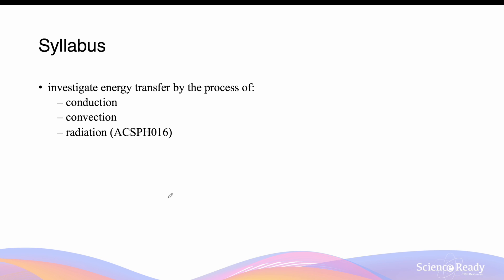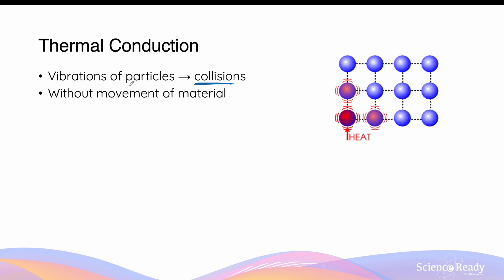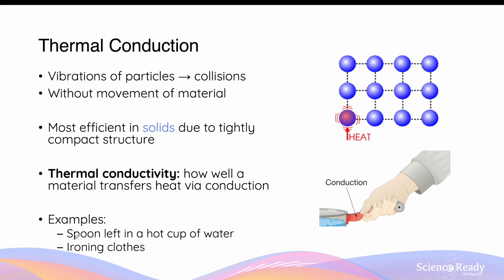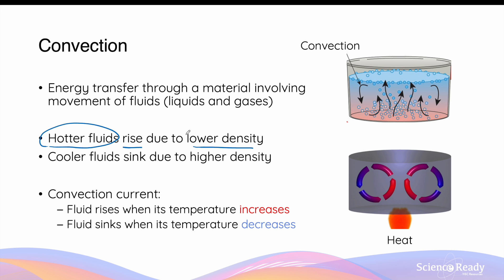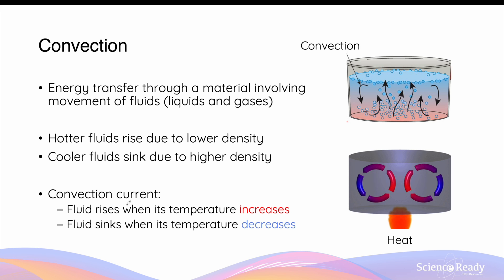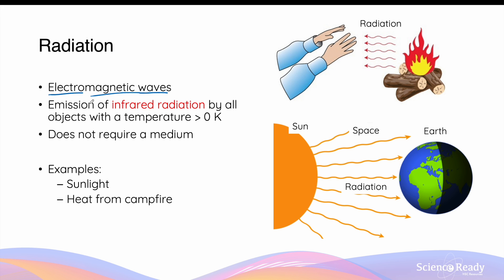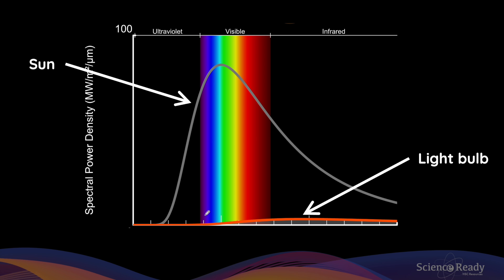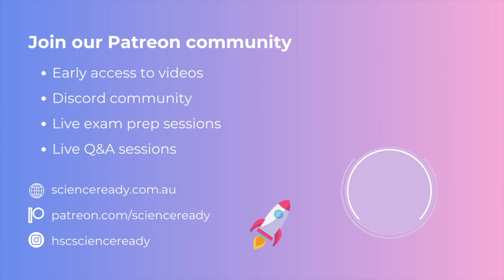Types of Heat Transfer Explained: Conduction, Convection & Radiation // HSC Physics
⌚Timestamp
00:00 What is Heat (Reviewed)
00:37 Thermal Conduction
03:13 Convection
05:40 Radiation

📚Syllabus
• investigate energy transfer by the process of:
– conduction
– convection
– radiation (ACSPH016)